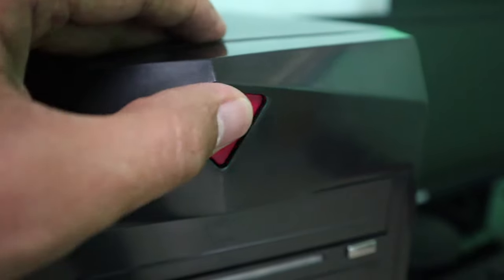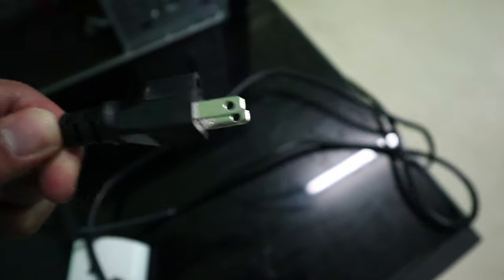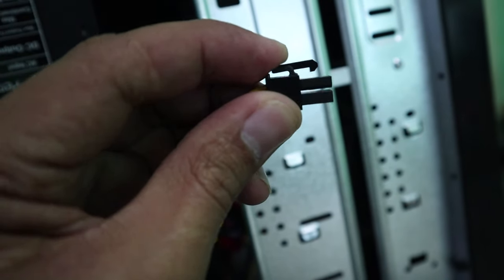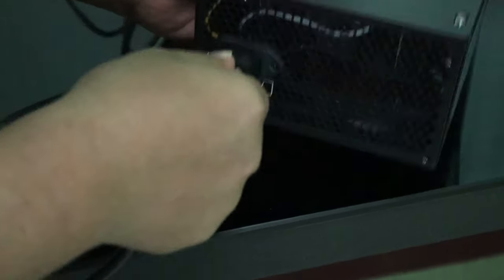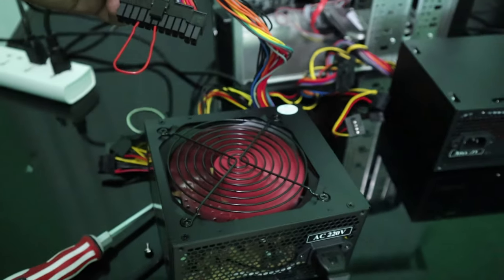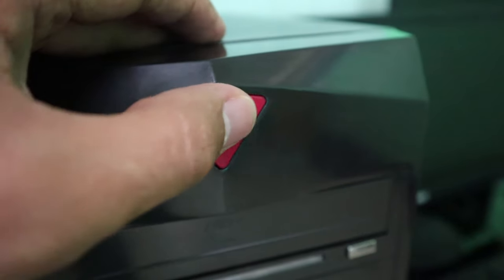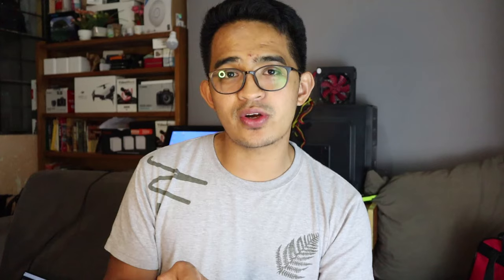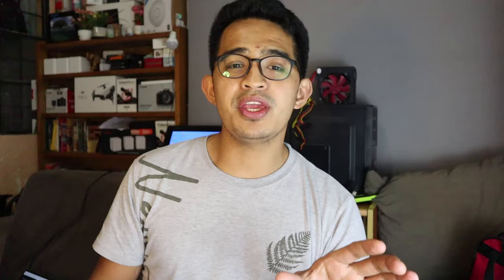DIY - TROUBLESHOOT and FIX a Computer that won't turn on - NO POWER (Beginners Guide)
This video is a step by step tutorial on how to troubleshoot, diagnose, repair and fix a computer that won't turn on. When a computer won't turn on there are several tests we need to verify if the computer has no power. We need to start on the external environment such as the power outlet and power cables that connect the computer to the power source. After we made sure that these are working its time to look into the internal parts like the power supply (PSU), Power switch, and motherboard. The video will walk you through these procedures.

Netgear Repeater
TPLink Repeater

Cat6 Cable
Power strip
Cable Organizer
Modular Jack